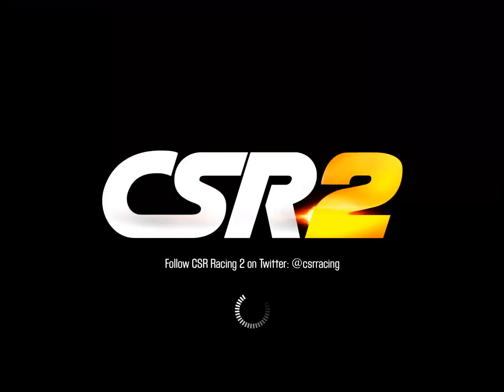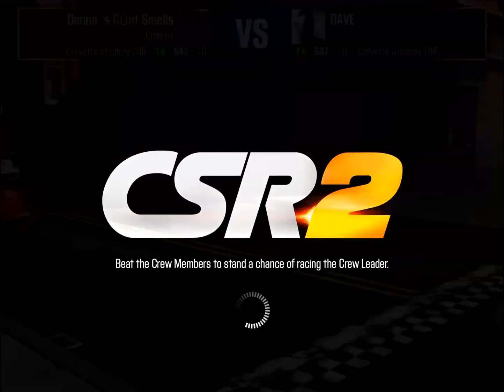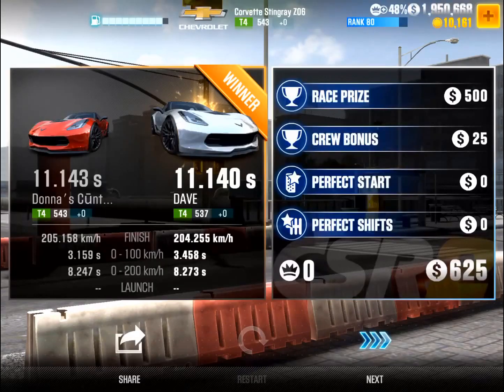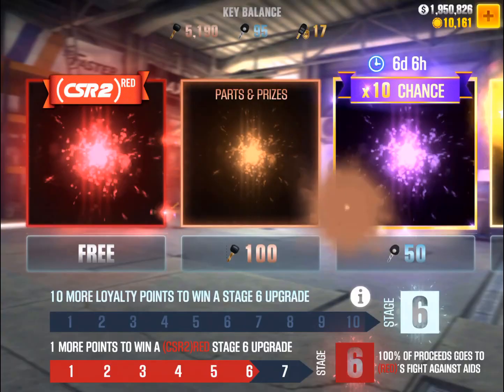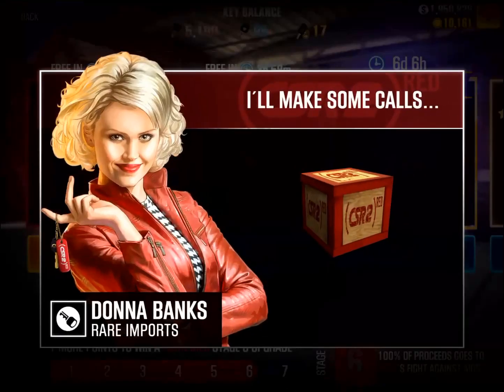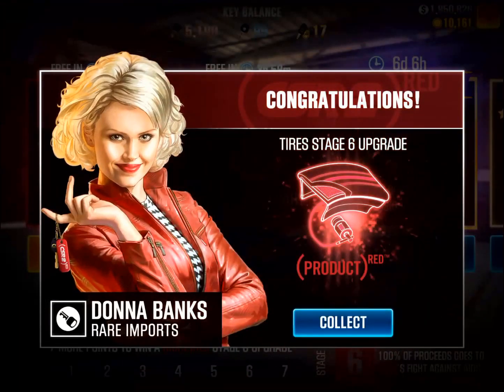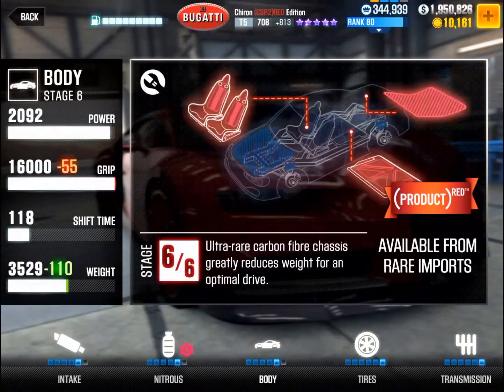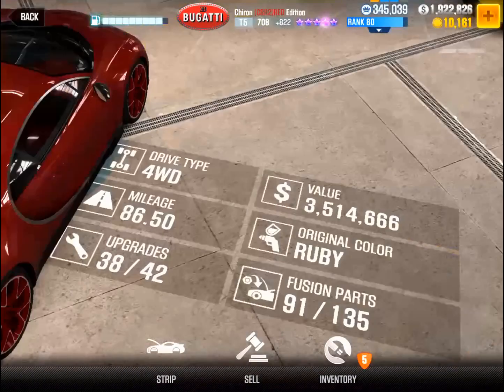BUGATTI CHIRON (CSR2)RED EDITION RED CRATE OPENING Felix @ Cisbros Fusion | CSR RACING 2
Felix @ Cisbros woke up @ 9:30am HKT this morning just so he could open the final Free red crate before the BUGATTI CHIRON (CSR2)RED EDITION event ends at 10am... also got the Free Stage 6 after 7 crate opens but totally failed...

for cool fusion Epic European car parts & accessories!